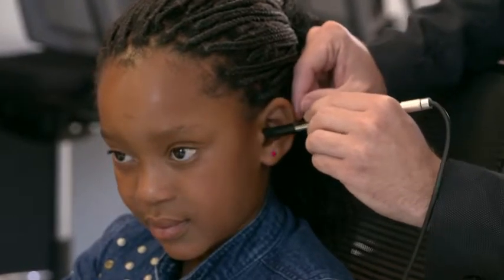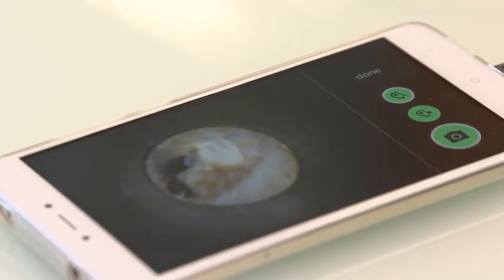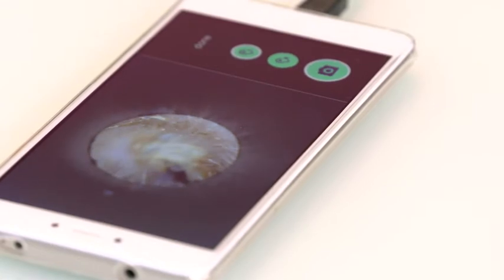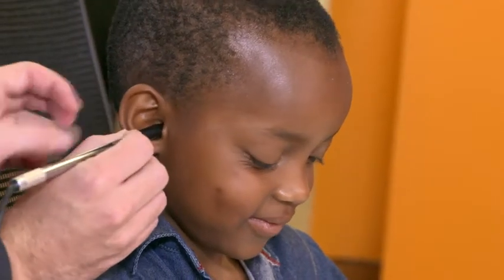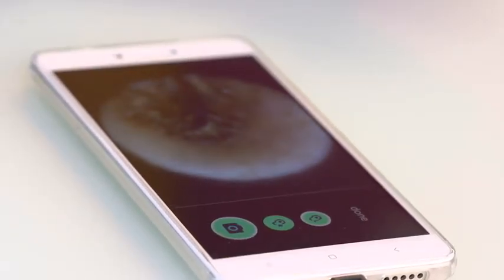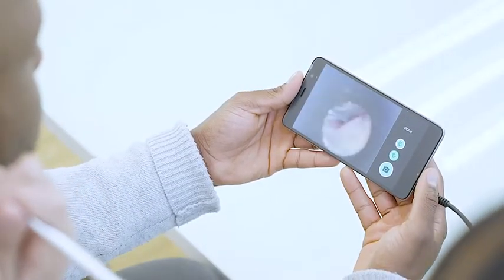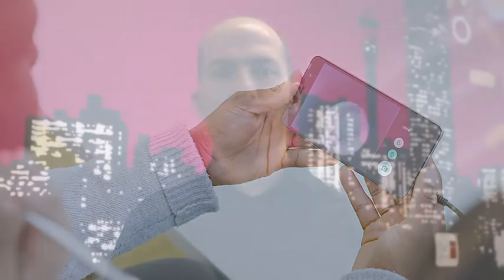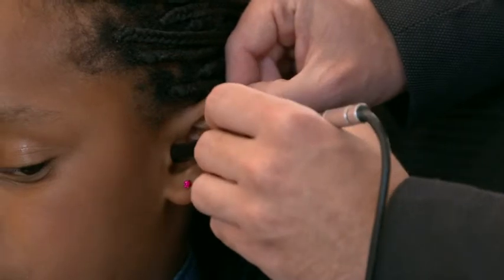HearScope-SAB FOUNDATION SOCIAL INNOVATION AND DISABILITY EMPOWERMENT AWARDS 2017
HearScope: is a low cost, user-friendly smartphone-based otoscope used to diagnose ear disease. Its camera and optics allow high quality video and image footage of the eardrum and links to a cloud-based analysis system for automated diagnosis of the five most common ear conditions. Its simple user-interface and application means anyone can record images for an automated diagnosis that can ensure preventative treatment.